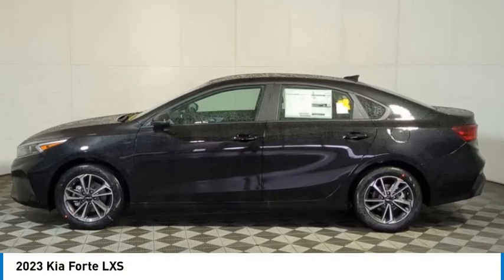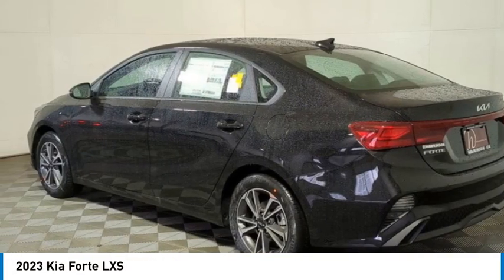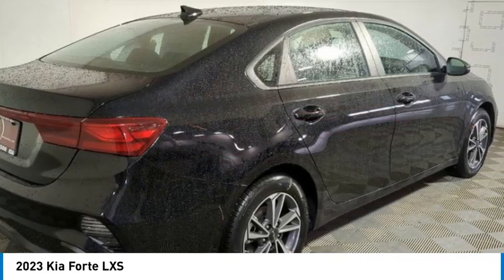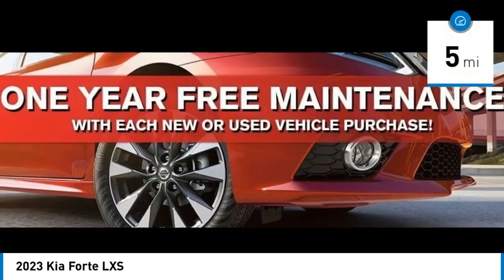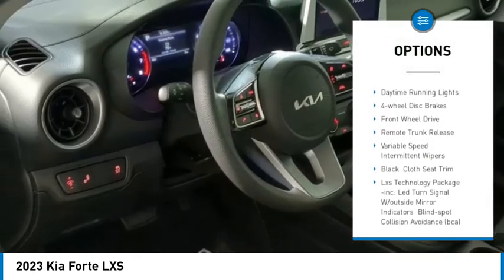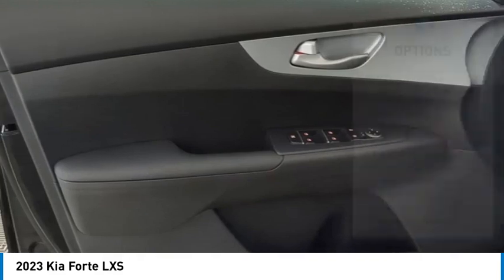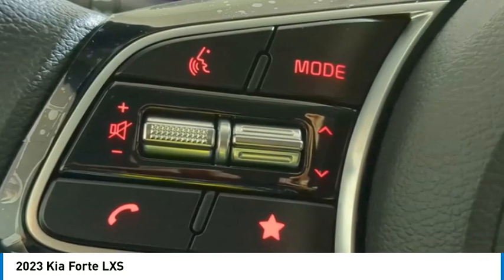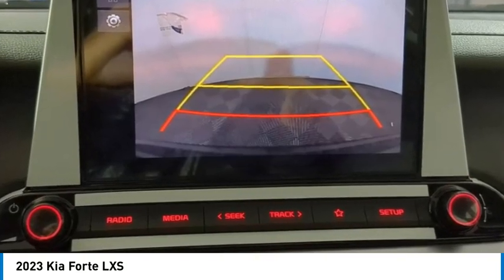2023 Kia Forte K13036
2023 Kia Forte LXS

*** 1 YEAR COMPLEMENTARY MAINTENANCE INCLUDED *** ***Price may not include available Hawkinson Protection Package*** Prices do not include available Military Rebate available through Kia Motors. These rebates are available if qualifications are met. While every attempt has been made to ensure the accuracy of the data displayed, the Dealership is not responsible for any errors or omissions. Due to market conditions, prices are subject to change at any time without notification. If you have any questions regarding our pricing please email . Aurora Black Pearl 2023 Kia Forte LXS FWD IVT 2.0L 4-Cylinder MPIRecent Arrival! 28/39 City/Highway MPG